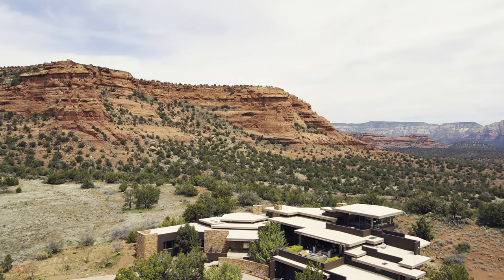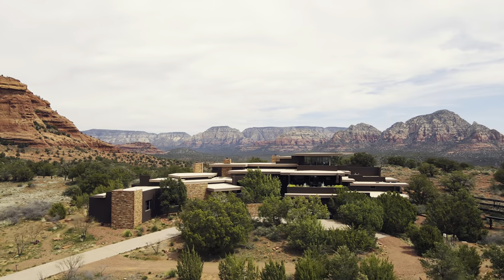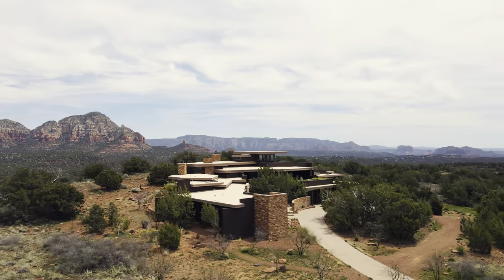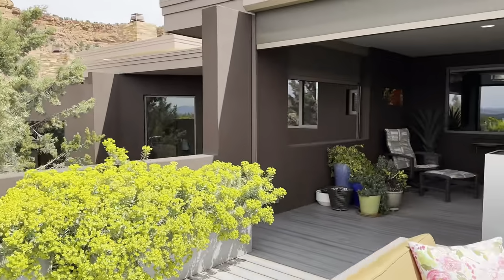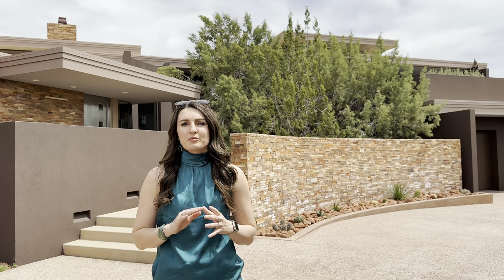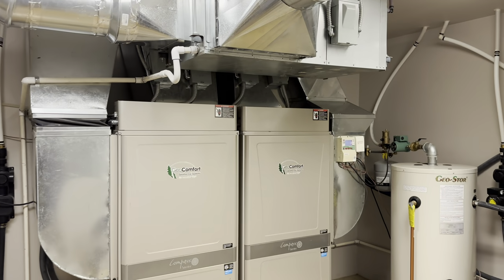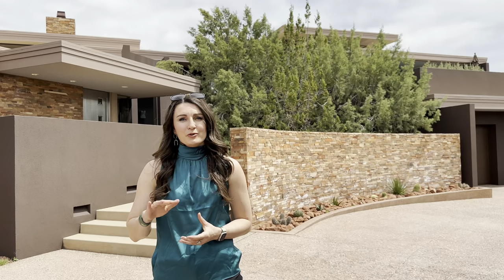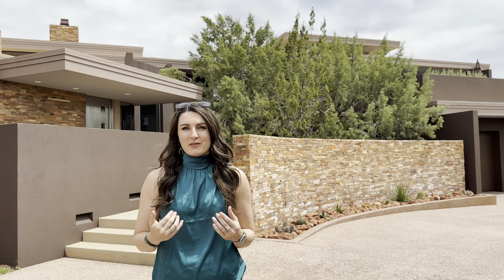GORGEOUS $5,000,000 Sedona AZ Luxury Home | Sedona's Exclusive Aerie Community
Join us on a tour of one of Sedona's most beautiful custom-built homes in the highly sought after Aerie subdivision! At over 6,000 square feet of jaw-dropping architecture, you won't want to miss this one.

35 Altair Ave in Sedona, AZ is listed for $4.95 MM by Roy Grimm and Coco Clark. This home was designed by esteemed architect Charles Van Block, and is an absolute masterpiece! Rising organically out of the desert landscape, this home boasts thoughtful design and details throughout, including:

• 2.22 acre lot surrounded by National Forest with un-blockable views
• 6,282 sqft, 4 bedrooms, 4 1/2 bathrooms
• Chef's kitchen with Thermador and spectacular countertops
• Red rock views from every window
• Travertine floors
• Multiple fireplaces and outdoor living spaces
• Upper level room with panoramic walls of glass to take in the breathtaking views of the surrounding National Forest
• Primary suite bathroom with up-close red rock views
• Solar-generated electricity, geothermal heating and cooling, and energy-efficient construction for ultra-low energy bills

This is the pinnacle of Sedona real estate, and there are simply too many features to list!

Whether you are getting ready to sell your home, are searching for an investment property, or want to call Sedona home, we would love to be part of your real estate journey in beautiful Sedona, Arizona!

A little about us: we're Victoria and Cameron Wylde, and we love everything about Sedona... from the amazing weather, to the world-class hiking and mountain biking, to the wonderful community we are grateful to be a part of. And of course, we love Sedona real estate! In addition to being licensed Realtors with Coldwell Banker, we operate Wylde Vacation Rentals—a boutique management company specializing in providing guests an unforgettable 5-star experience at our ever-expanding portfolio of Sedona vacation rentals.